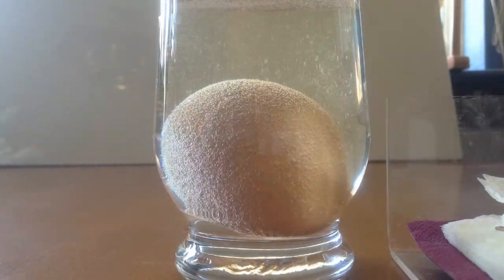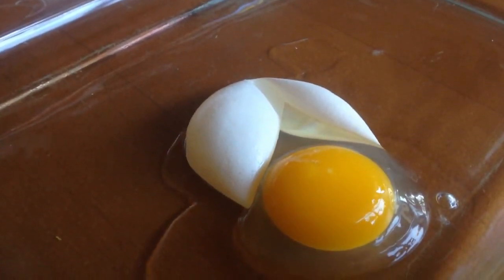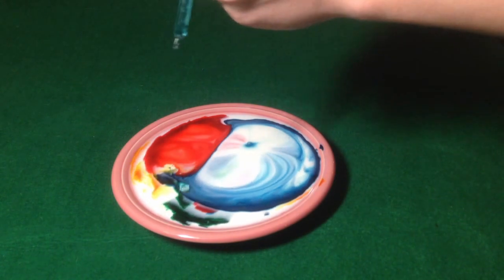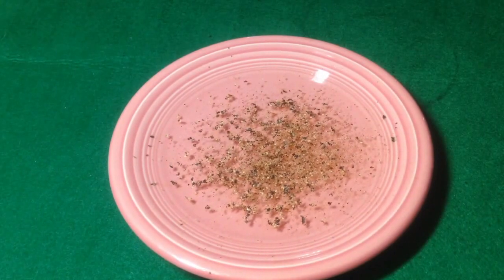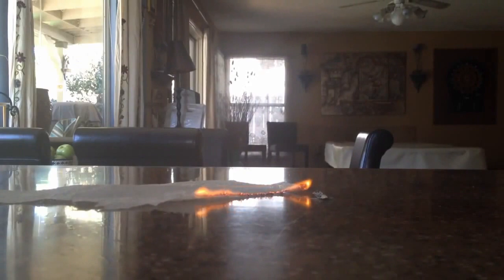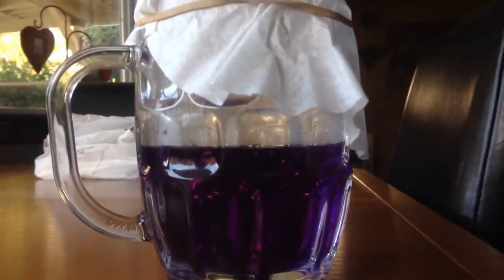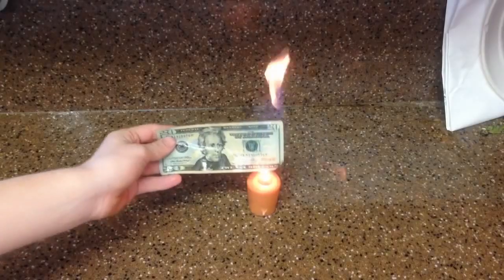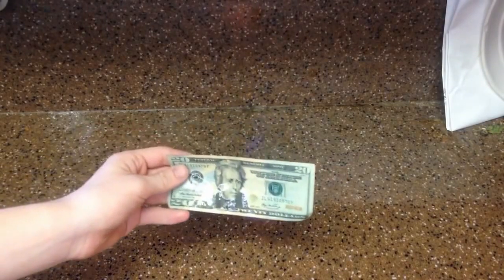Five Easy Home Science Experiments - SilverArmyDogs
In this video, I will show you 5 science experiments that are easy enough, and kids can even do these. The first is making an egg bouncy by placing an egg in acidic acid (vinegar). The 2nd Science demonstration is making milk and food coloring create art like designs. The third Experiment that you can do at home is taking a gum wrapper and making it into a makeshift lighter. All you have to do is cut the gm wrapper in a 4 degree angle and connect an AA Battery to both metallic sides of the gum wrapper, and then you will create fire! The 4th Chemistry/Physics demonstration shown during this video is making a ph indicator using red cabbage. The final and last science experiment shown during this video is Burning a dollar bill. You can burn money, however the dollar will be fine.

Sorry for not uploading in awhile, but I promise I will produce weekly videos again soon!

You can find this song in the youtube playlist and use it for youtube videos.

The editing software I used to create this video was mostly lightworks. I created the main video in lightworks as well as my voice over the video, and the background song. The 2nd editing software I used was the youtube video editor, which I used to Trim down the video, as well as, Add my video intro.